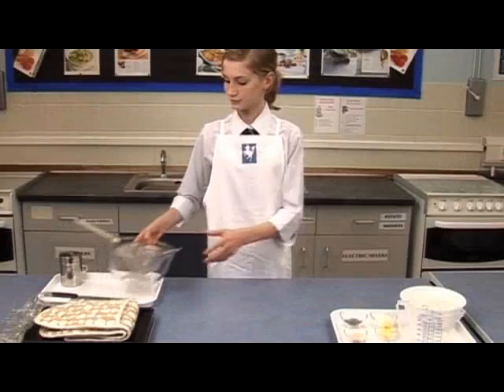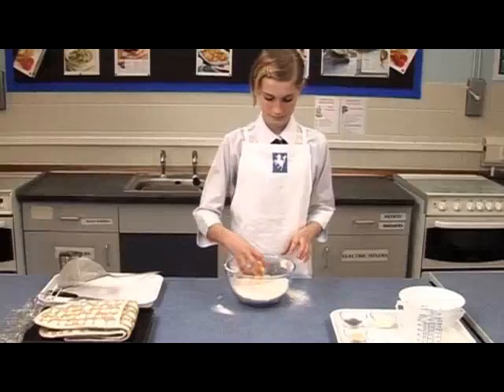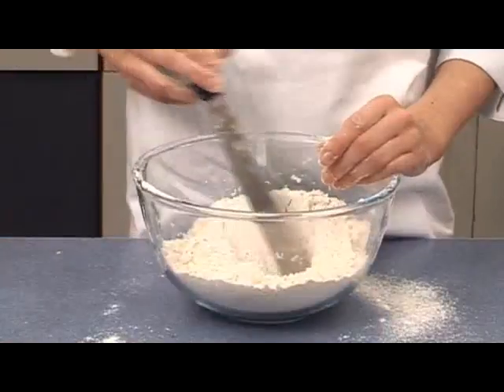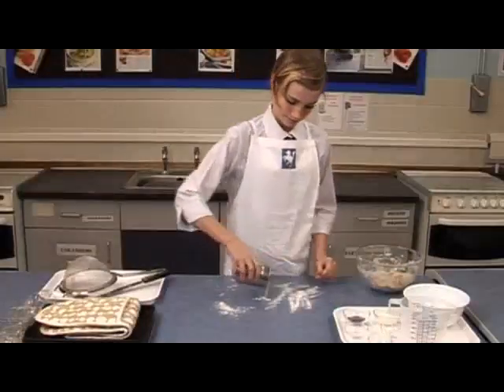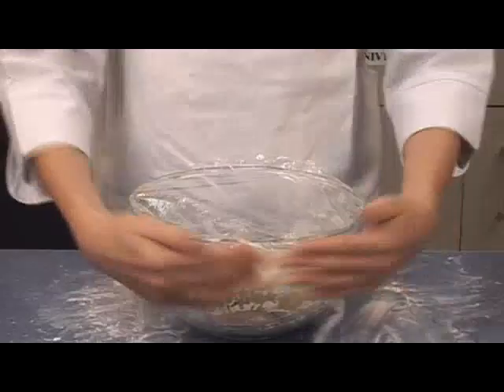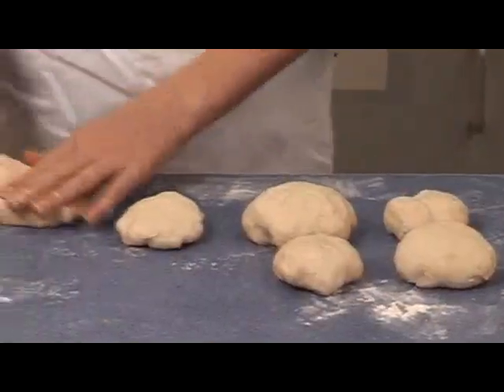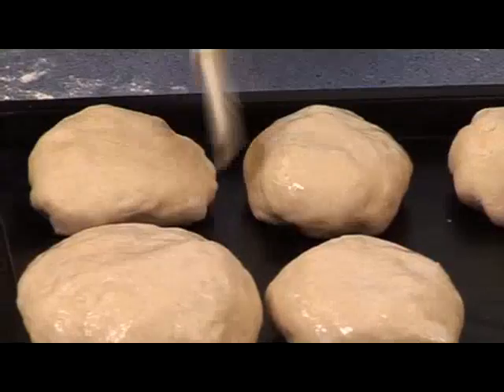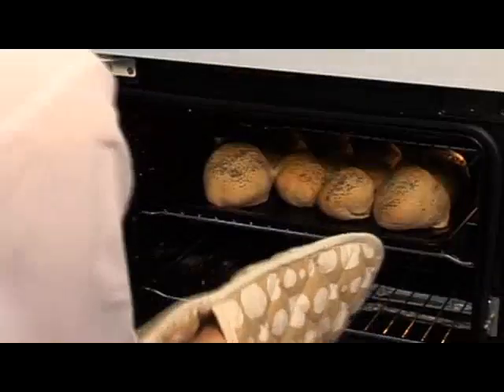Dinner rolls: a classroom demonstration